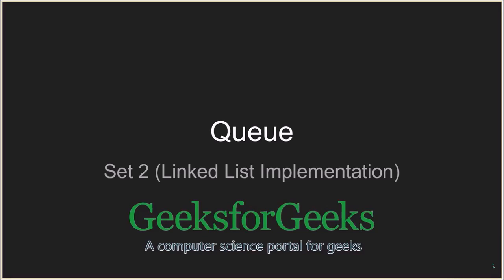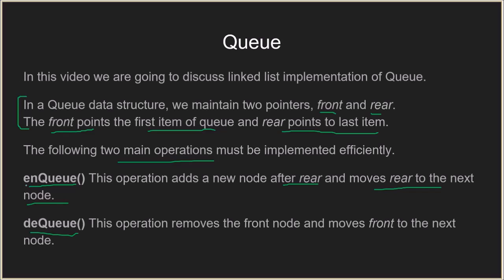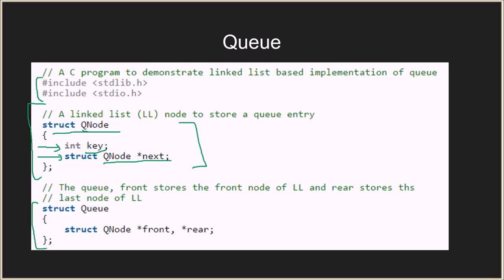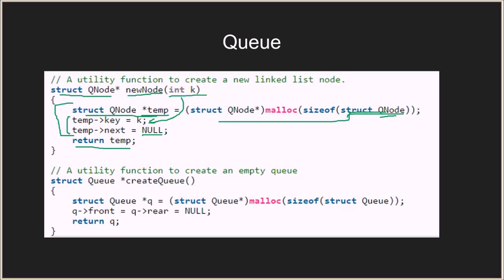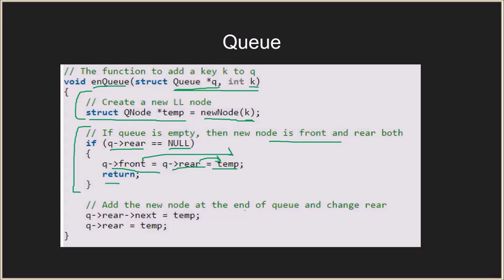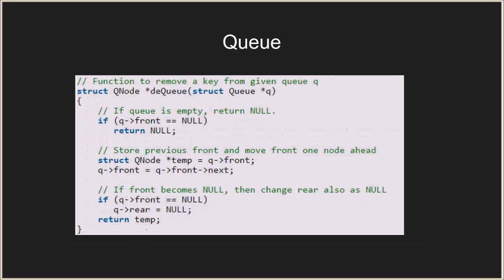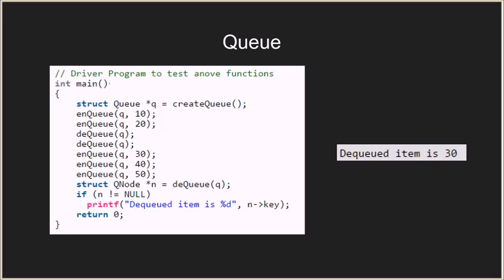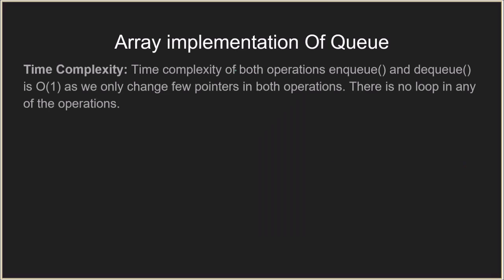Queue | Set 2 (Linked List Implementation) | GeeksforGeeks